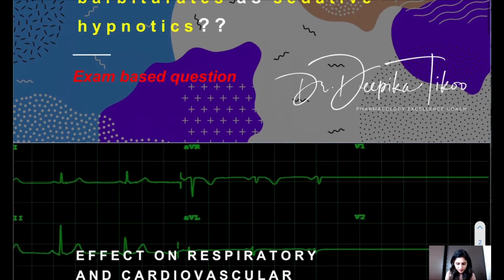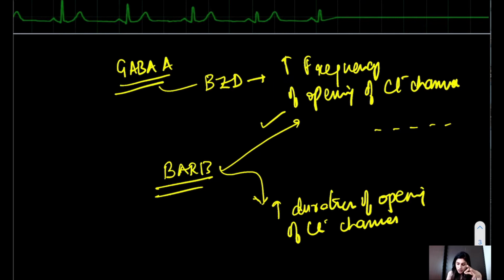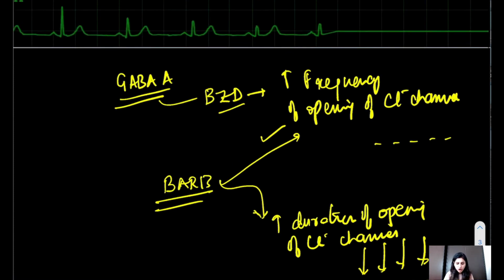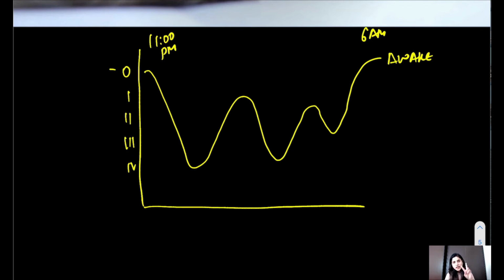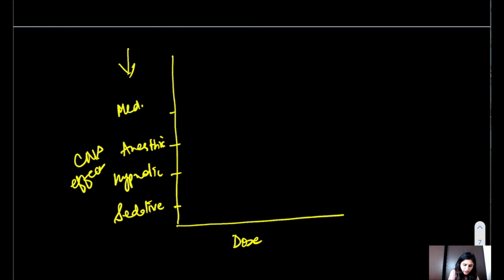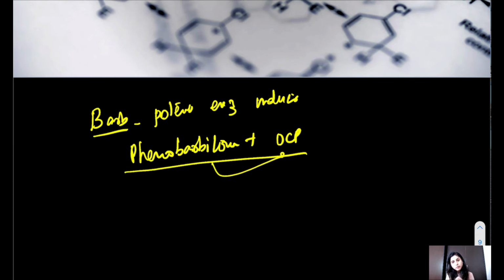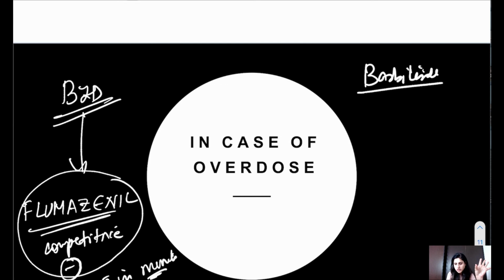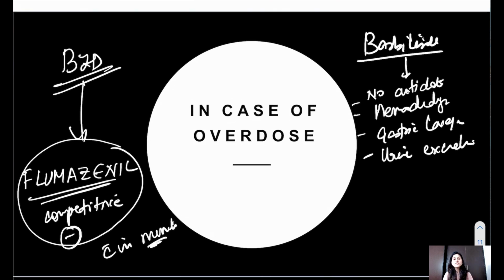How are benzodiazepines & barbiturates different ??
Why are barbiturates not preferred as sedative hypnotics? why have benzodiazepines and Z drugs taken over as sedative and hypnotics? What are the major differences between them? The video has the answer to this question .get ready with your pen and paper and take lots of notes!!! These videos are intended to make you exam ready!! God bless